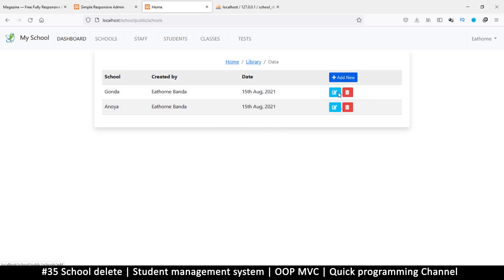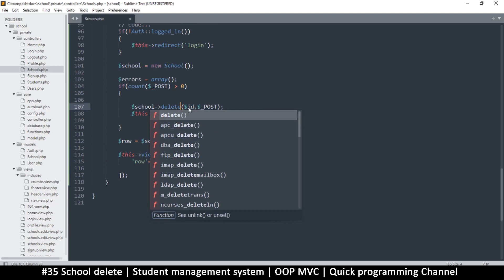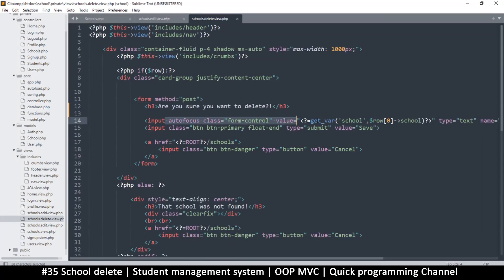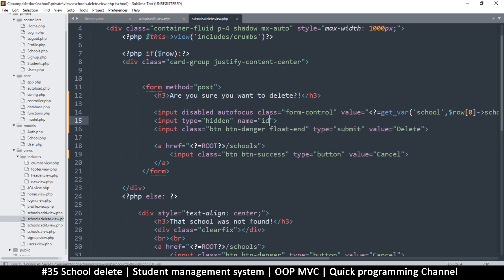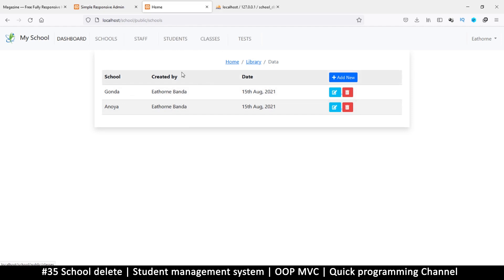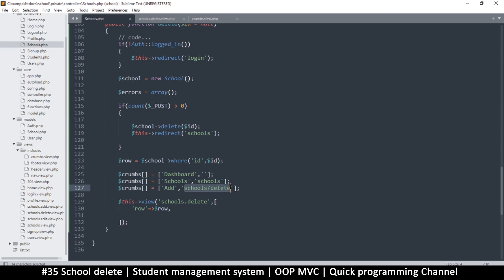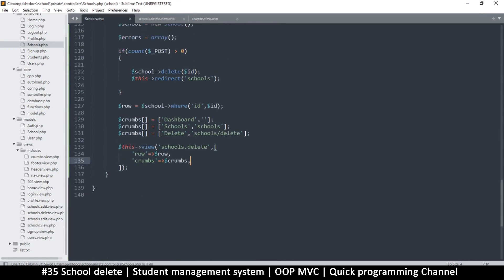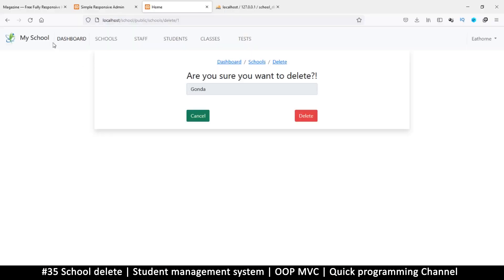#35 Delete school | Student management system in PHP | OOP MVC | Quick programming tutorial